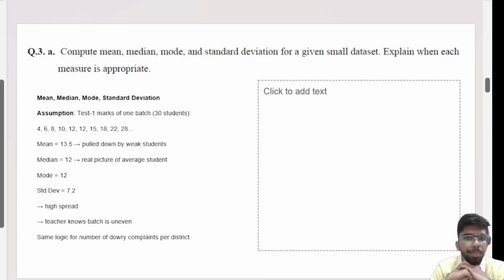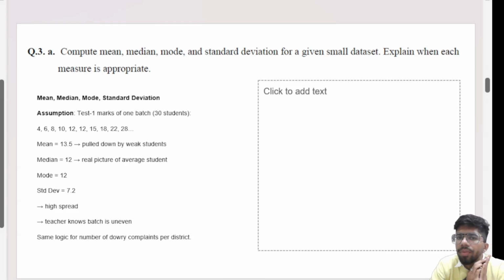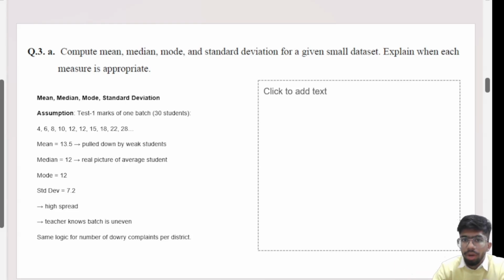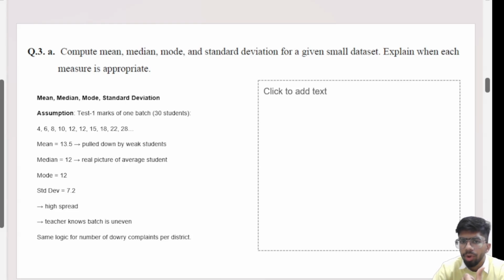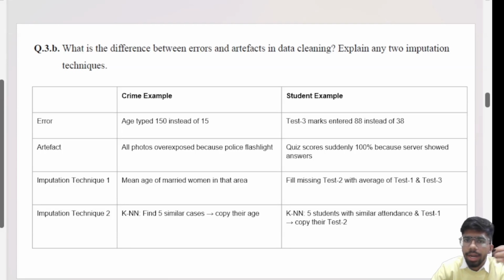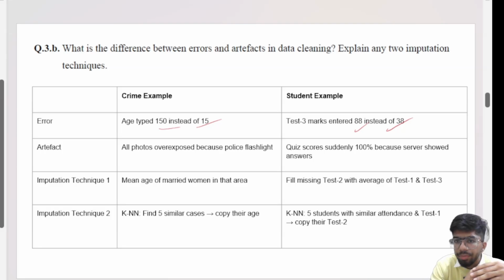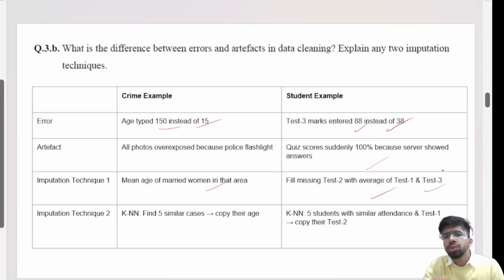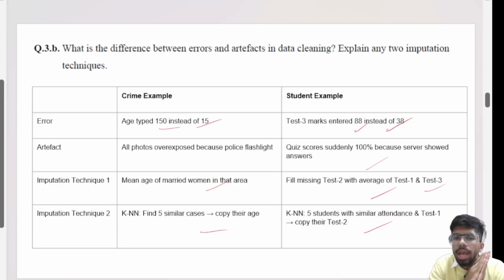Mean, Median, Mode, Standard Deviation ,Errors, Artefacts, Imputation